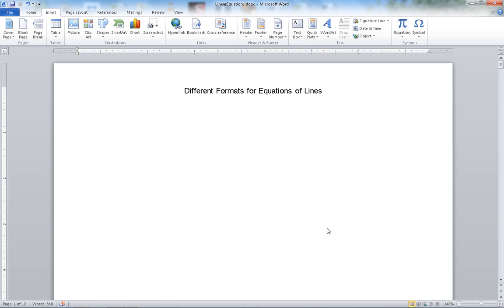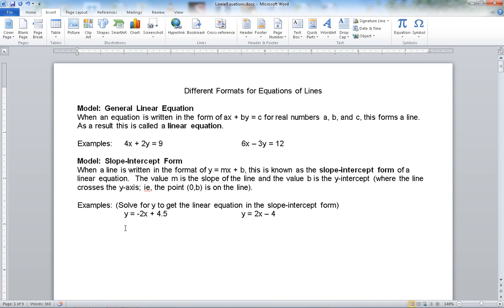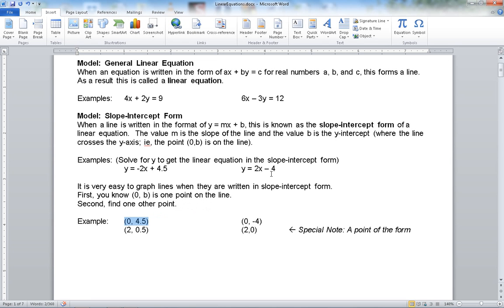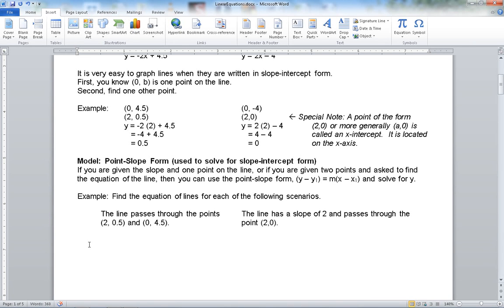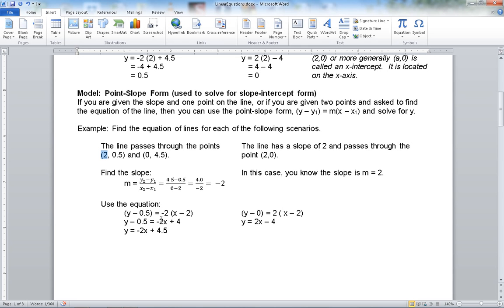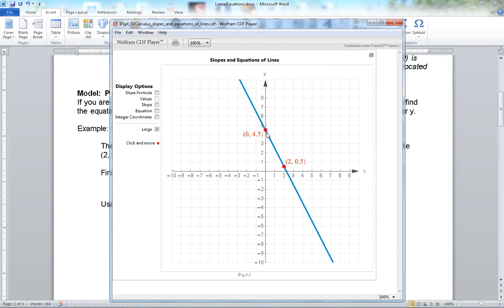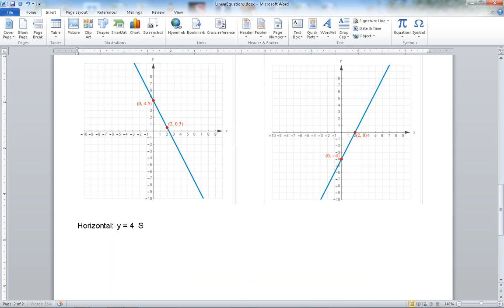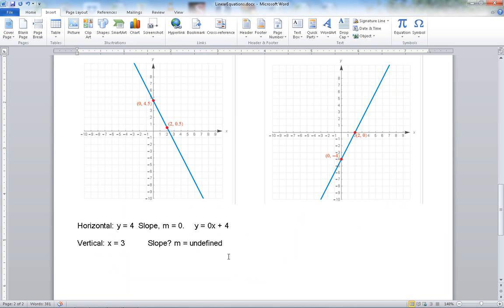Linear Model Equations